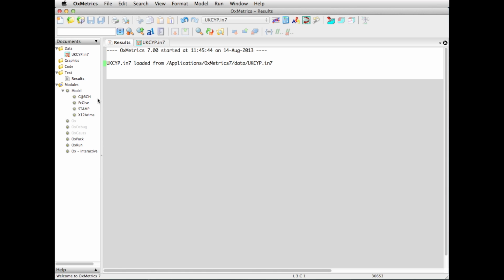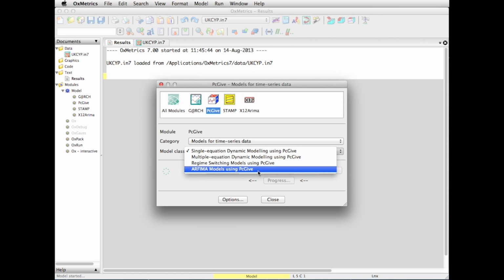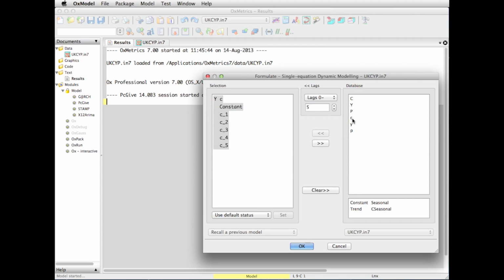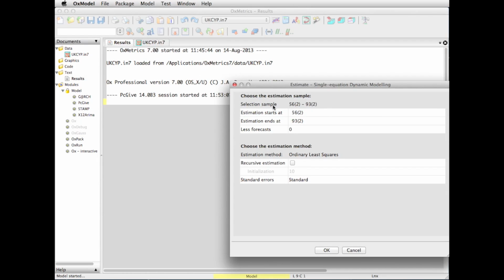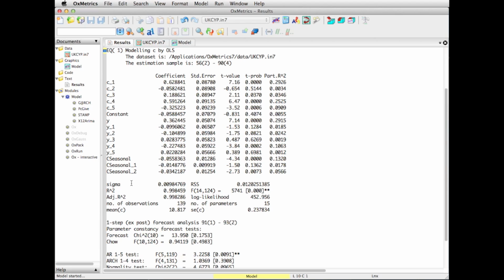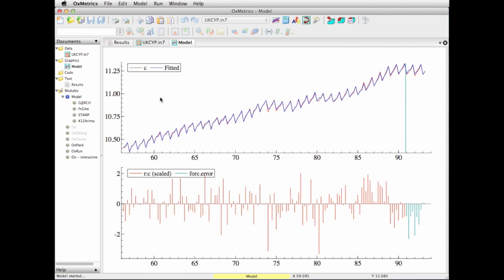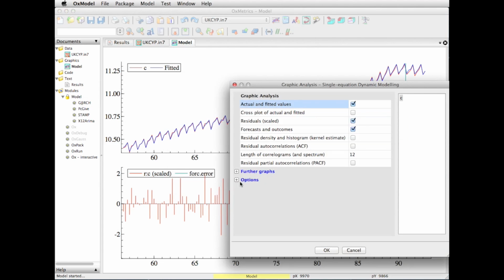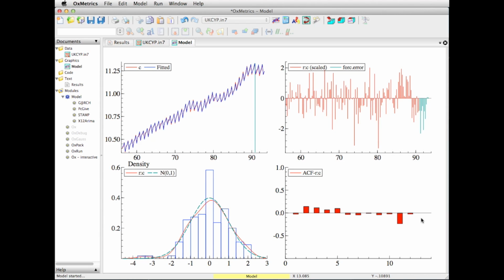PcGive: Econometric Modelling - An Introduction (Part I)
Prof. Sir David F. Hendry discusses econometric modelling in PcGive (part of the OxMetrics software family).